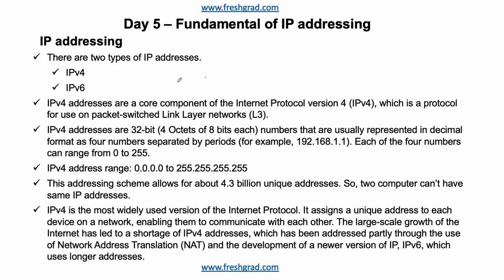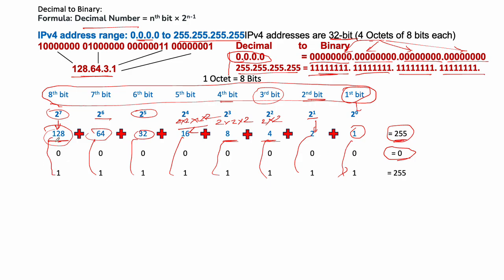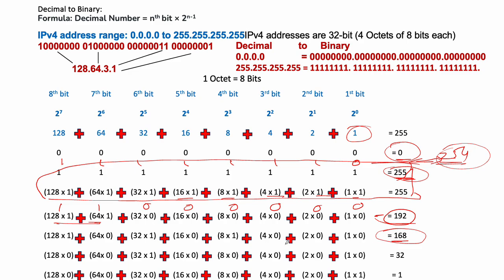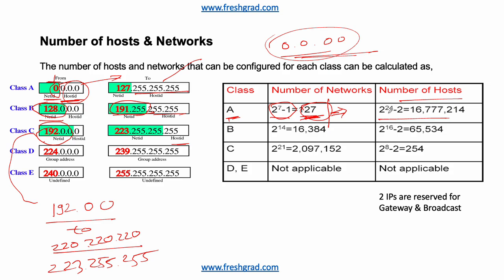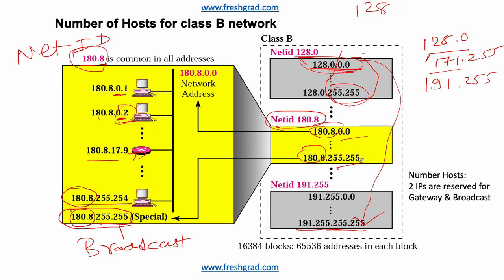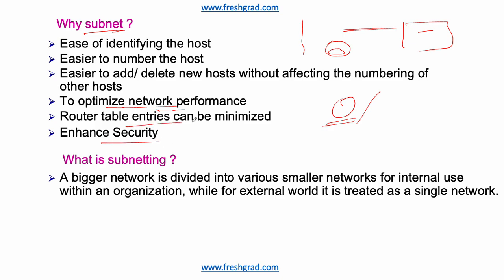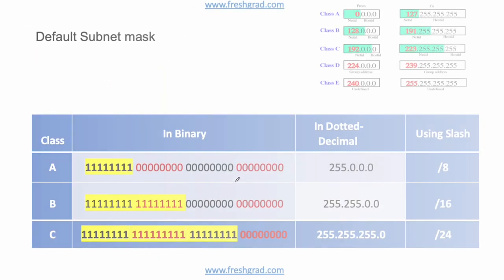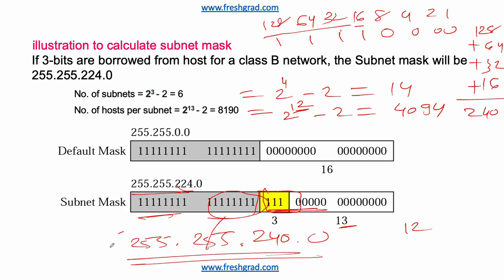Day 5 Fundamental of IP addressing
IPv4, Decimal to Binary, Network ID, Host ID, Subnetting,